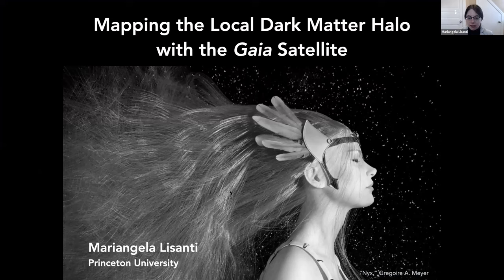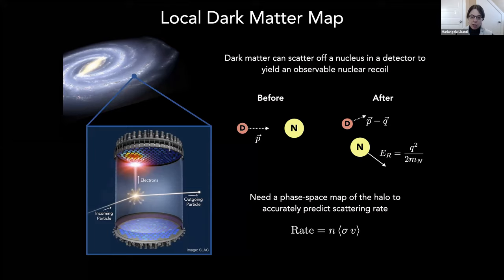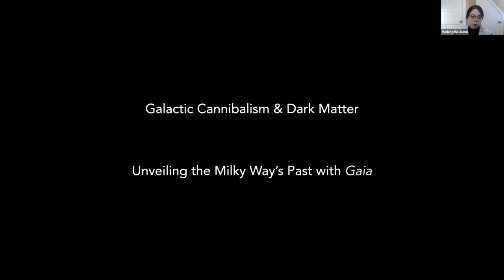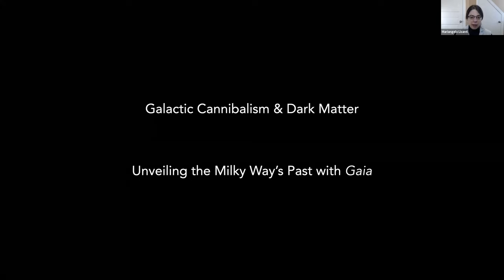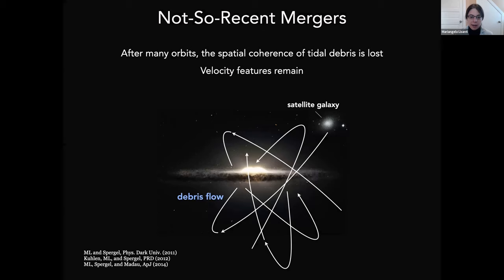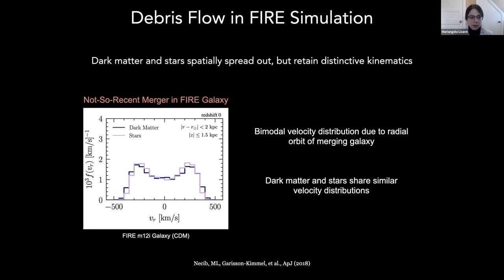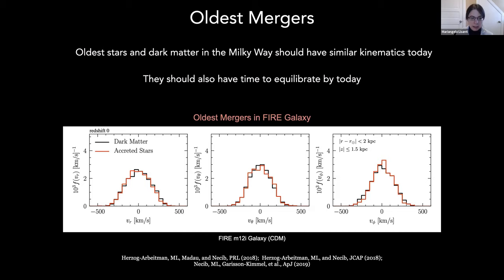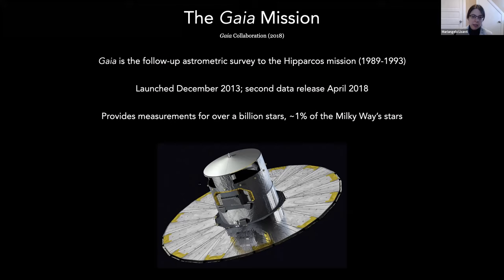Mariangela Lisanti: Mapping the Milky Way's Dark Matter Halo with Gaia (Kashiwa 2020)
The Gaia mission is in the process of mapping nearly 1% of the Milky Way’s stars—nearly a billion in total. This data set is unprecedented and provides a unique view into the formation history of our Galaxy and its associated dark matter halo. I will review results based on the most recent Gaia data release, demonstrating how the evolution of the Galaxy can be deciphered from the stellar remnants of massive satellite galaxies that merged with the Milky Way early on. This analysis is an inherently "big data" problem, and I will discuss how we are leveraging machine learning techniques to advance our understanding of the Galaxy's evolution. Our results indicate that the local dark matter is not in equilibrium, as typically assumed, and instead exhibits distinctive dynamics tied to the disruption of satellite galaxies. The updated dark matter map built from the Gaia data has ramifications for direct detection experiments, which search for the interactions of these particles in terrestrial targets.